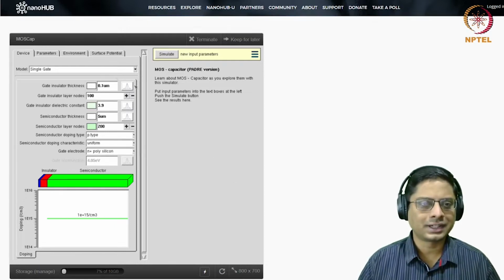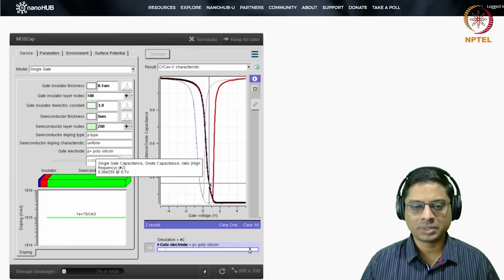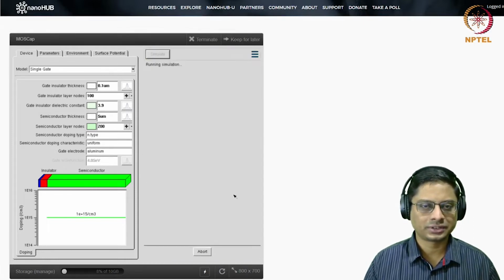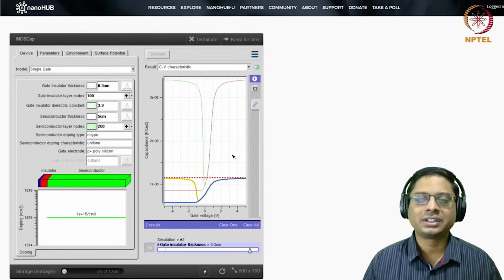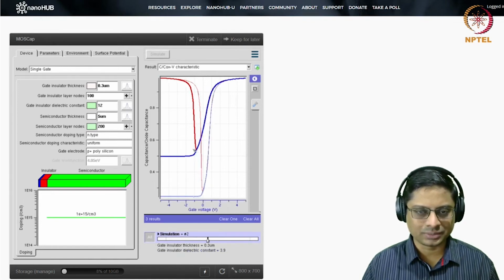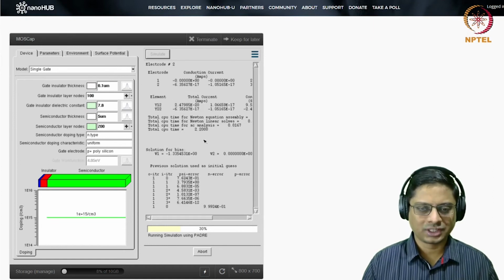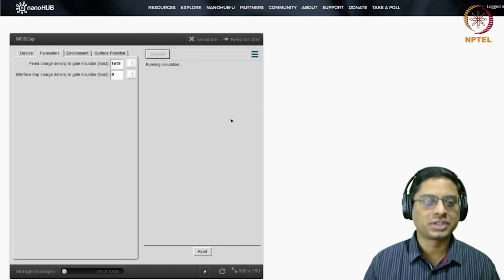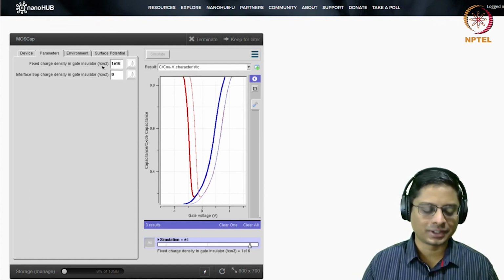Nanohub Demo - MOS CV